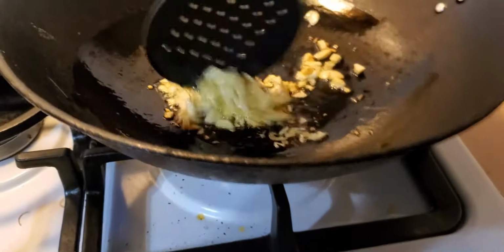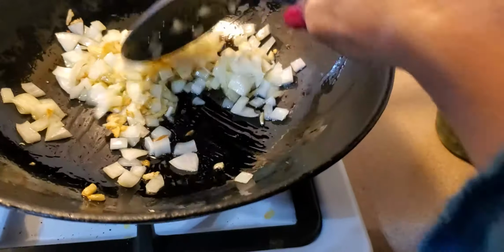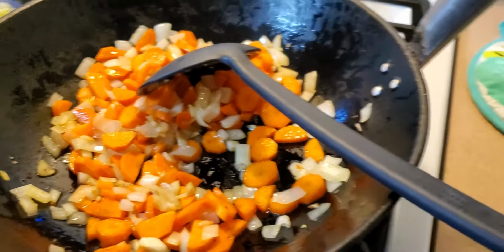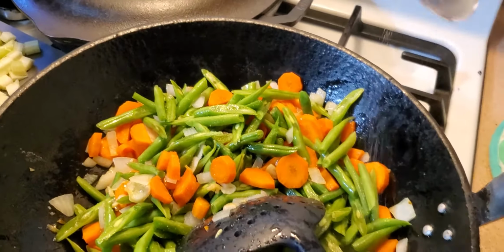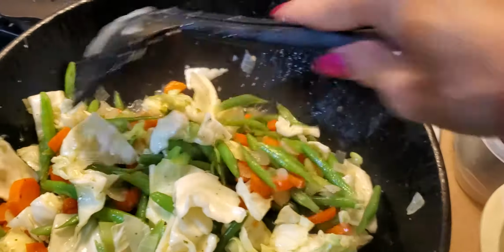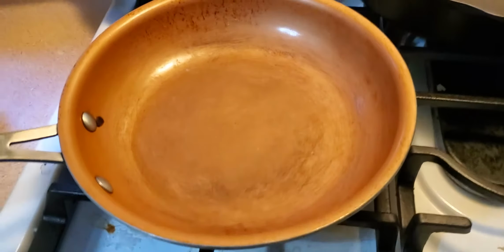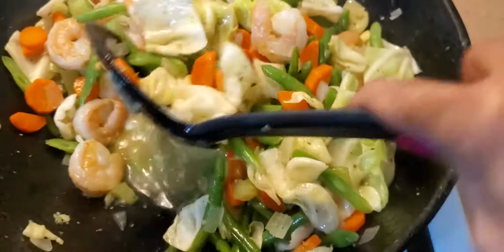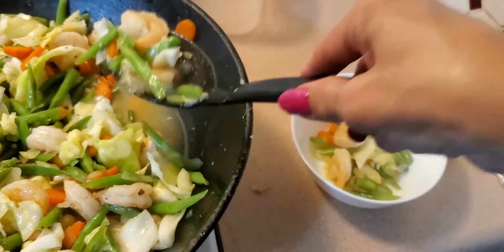How to make Shrimp chop suey Filipino style..